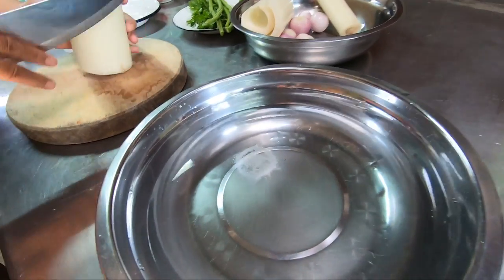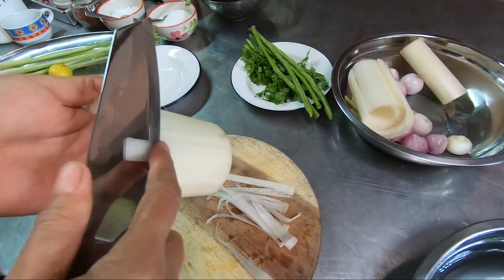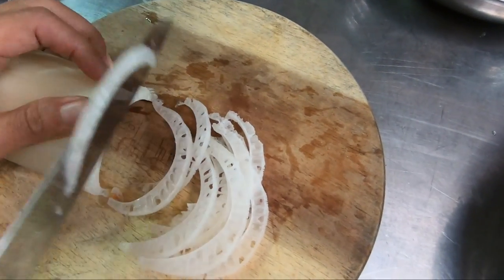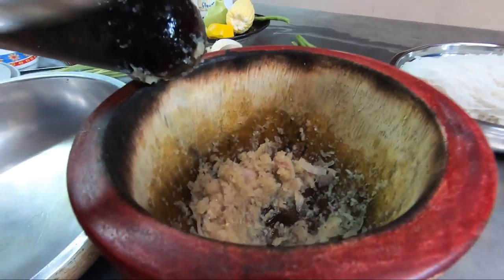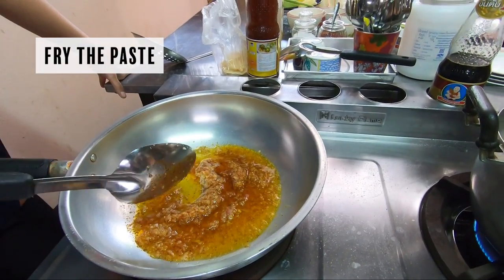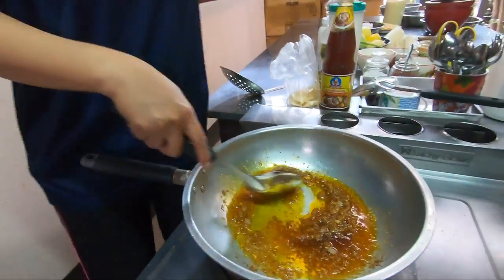Mohinga - Vegetarian Recipe from Tea Garden in Mae Sot - Myanmar Food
Mohinga is a traditional Burmese noodle soup, and it is considered the national dish of Myanmar. The soup is usually made with fish and fish paste, but this recipe is vegetarian and does not contain fish.
Mohinga is sometimes served for breakfast, but it can be enjoyed at any time of the day. The dish is often sold by street vendors, but it is also a popular dish to order at restaurants or to cook at home.

My Danish YouTube channel: @mitziemeedk